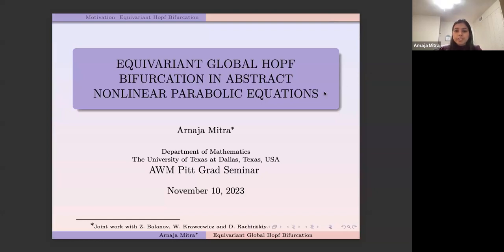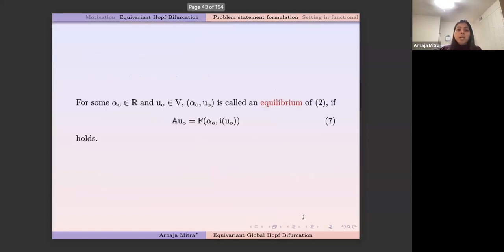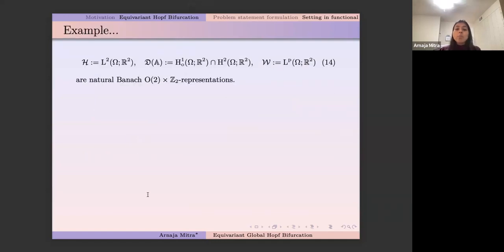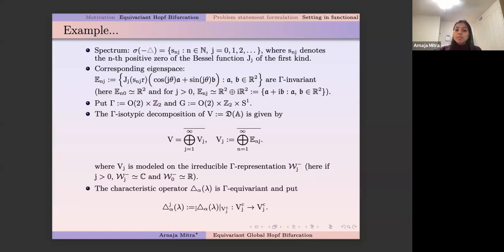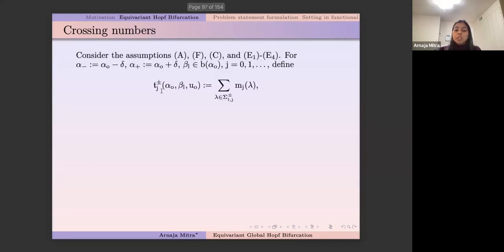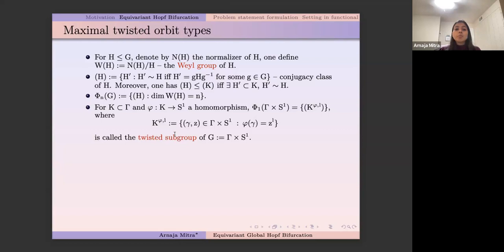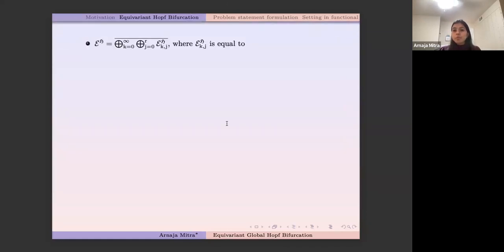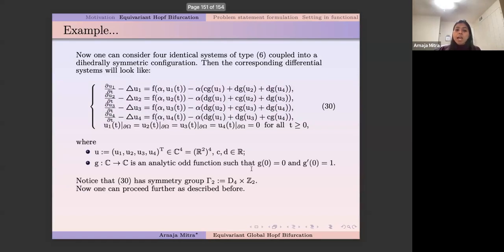Arnaja Mitra at Pitt AWM Student Seminar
Talk by Arnaja Mitra, PhD Student at University of Texas at Dallas, titled “Equivariant global Hopf bifurcation in abstract nonlinear parabolic problems ", delivered at AWM Pitt Grad Seminar on November 10, 2023.